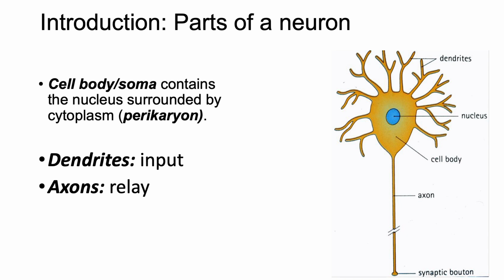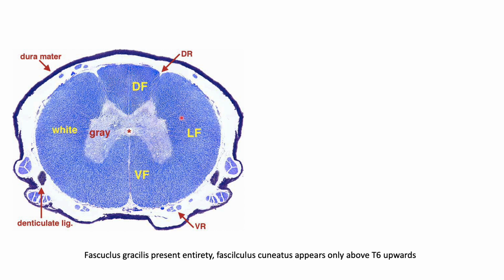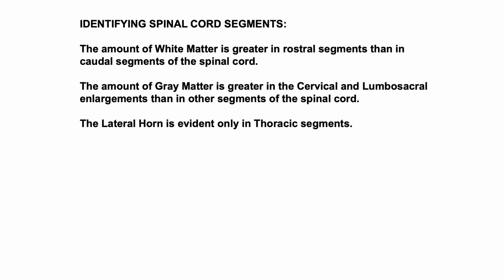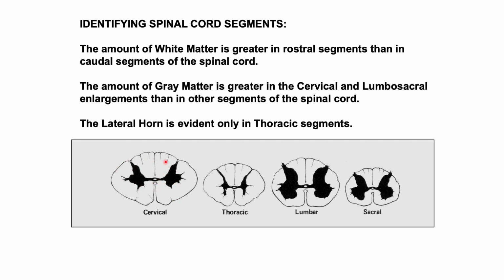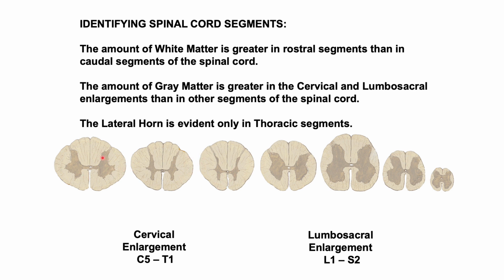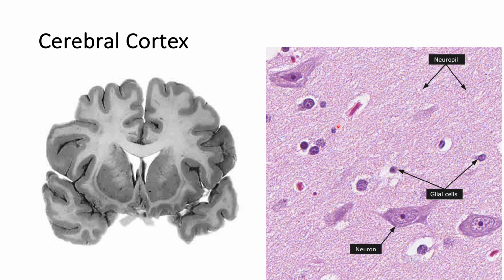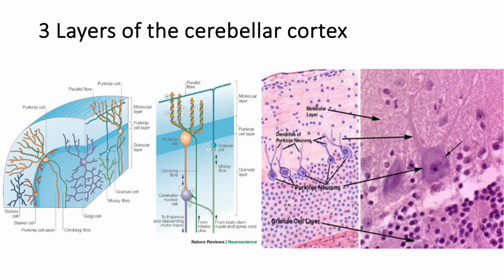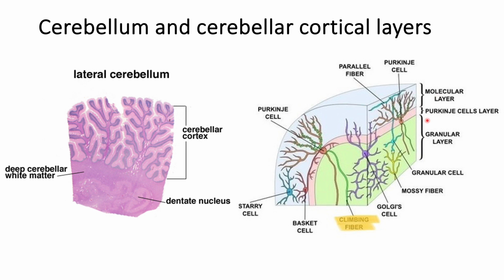HISTOLOGY OF THE NEURON, SPINAL CORD, CEREBRUM and CEREBELLUM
The neuron or nerve cell is the basic structural and functional unit of the nervous system. Here, Dr. Eric Aidoo takes you through a step-by-step easy histological identification of the various parts of the neuron and then spinal cord segments. He also shows you, by micrographs, the 6 layers of the cerebrum (cerebral hemisphere) and the 3 layers of  the cerebellum (cerebellar hemisphere).